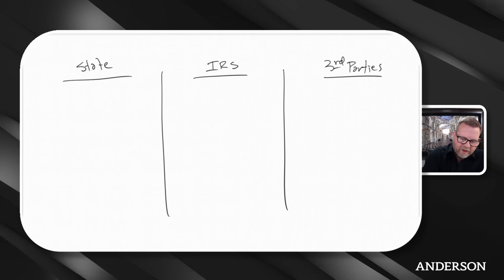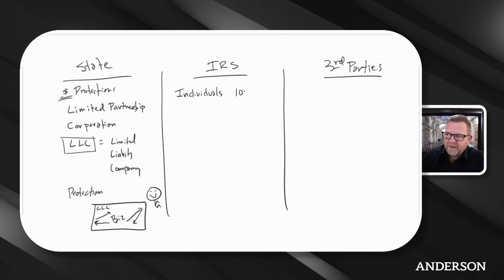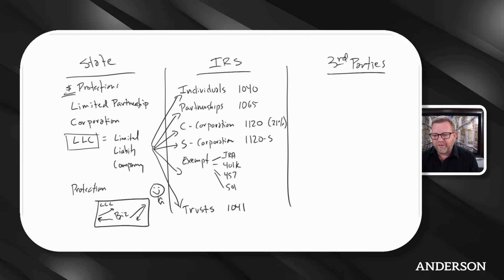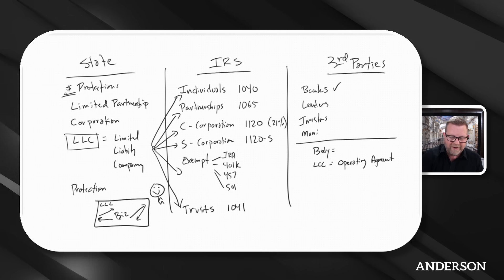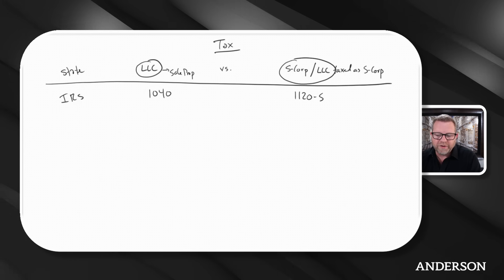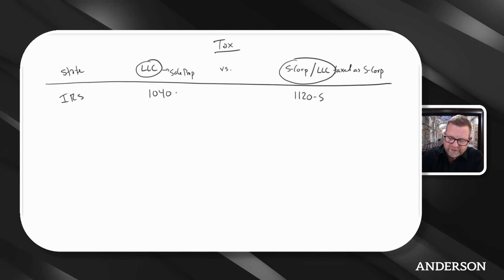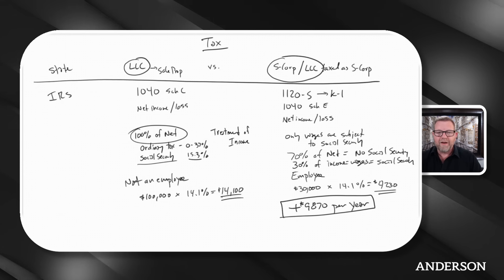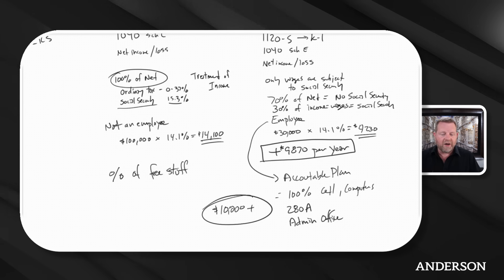What Is The Difference Between An LLC And An S-Corporation?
Would you like to learn more about this topic and talk to someone?

Are you confused about the difference between an S corporation and an LLC? You're not alone! In this video, I'm diving straight into the nitty-gritty details to clarify this common question once and for all.

When it comes to the state, you're essentially paying for protections by establishing an entity like an LLC. This shields your personal assets from business liabilities, providing invaluable peace of mind for entrepreneurs like you.

💰 But what about taxes? Here's where things get interesting. Despite popular misconception, an LLC doesn't have a designated tax form. Instead, you get to decide how you want it to be taxed, whether as an individual, partnership, or even an S corporation.

📝 From individuals to partnerships and C corporations, each entity has its own tax form and filing requirements.

Show Notes:
0:00 Intro
3:36 IRS Standpoint
6:43 Third Parties Standpoint
10:39 Tax Perspective
14:51 S-Corp Wages
16:20 Sole Proprietor Example
20:27 Final Notes

Register for an upcoming workshop today if you want to protect your business and personal assets from snoopy lawyers and creditors. Save Your Seat

Join us every other Tax Tuesday, where you can have your tax questions answered live by our experts entirely FREE.

Learn a rich selection of subjects like tax and asset protection, business, investing, and more. Our partners, attorneys, and other skilled experts will help you learn what you need to know in order to better your chances of success in your professional life.

I have a checkmark next to my name, and my comment will be highlighted. Fake accounts do not have that. Please be aware of fake accounts trying to scam you using my name and picture.